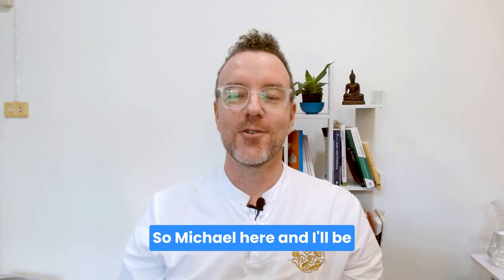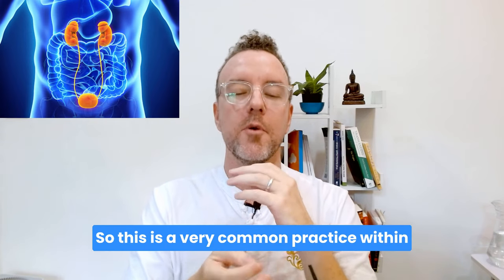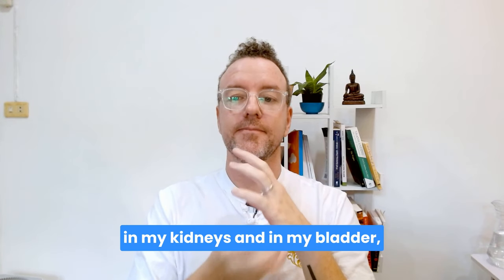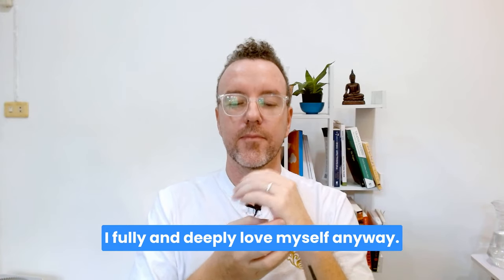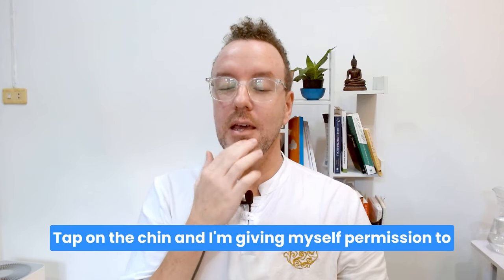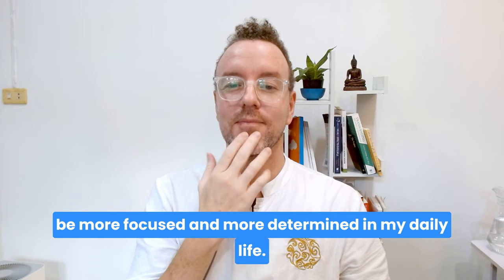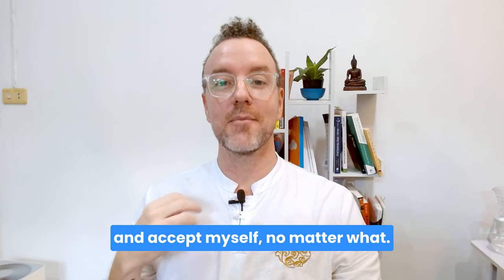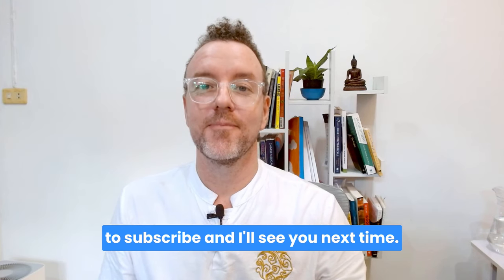Kidneys + Bladder EFT Tapping Release: Water Element in 5 Element Theory (HD)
Kidneys + Bladder EFT Tapping Release: Water Element in 5 Element Theory (HD) with Michael Hetherington

🌊 Dive deep into the world of Emotional Freedom Techniques (EFT) Tapping with this empowering session focused on the Kidneys, Water Element, and their roles in the 5 Element System of Traditional Chinese Medicine. 🌊

👉 In today’s video, we explore the profound connections between the Kidneys, the Water Element, and our emotional well-being. This session is meticulously designed to guide you through EFT Tapping points that aim to harmonize the Water Element, bolster kidney health, and foster a sense of serenity and balance in your life.

📖 EFT Tapping Overview:
Emotional Freedom Techniques (EFT) Tapping is a holistic healing method that combines elements of acupressure, psychology, and energy healing. By tapping on specific meridian points while focusing on emotional issues, EFT Tapping helps in reducing stress, alleviating anxiety, and transforming negative thought patterns. This method is widely used for its effectiveness in addressing emotional distress, including anxiety and fear, providing a powerful tool for holistic wellness.

💡 Why Focus on the Kidneys and Water Element?
In Traditional Chinese Medicine, the Kidneys are associated with the Water Element, playing a crucial role in managing fear, stress, and emotional balance. When the Water Element is in harmony, it fosters a sense of calmness, resilience, and inner strength. This session aims to help you tap into that innate stability, guiding you through EFT Tapping sequences that address the Kidneys and Water Element directly.

⭐ Michael Hetherington (BHlthSci) is a therapist with qualifications in traditional Chinese medicine, counselling & education. Visit his website to learn more or book a session.

⭐The Best 28 EFT Tapping Phrases - A Free Guide

The video is about EFT Tapping for kidneys and bladder in 5 element theory, but we also cover the following subjects:
- eft tapping for health and alignment

*The video is not intended to replace advice from your medical doctor or preferred health practitioner